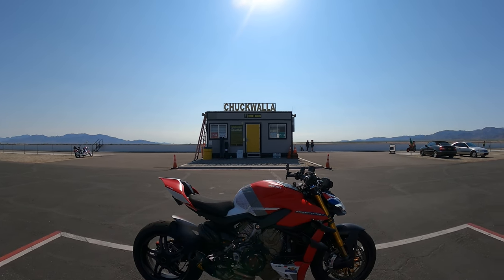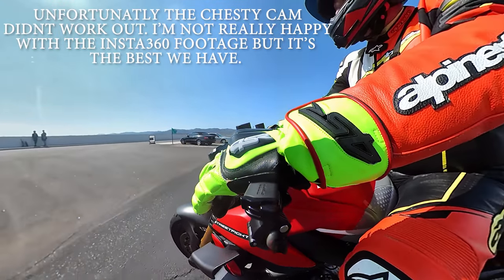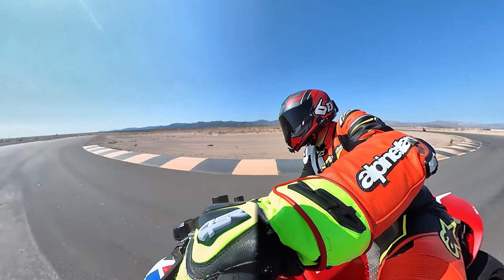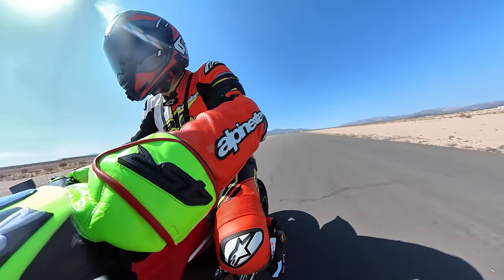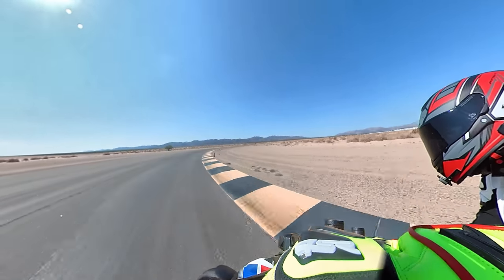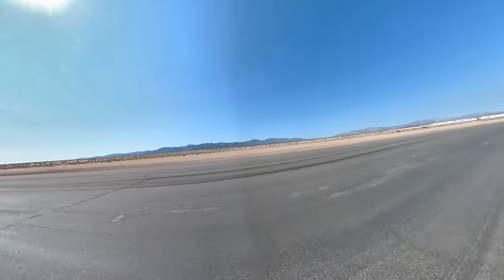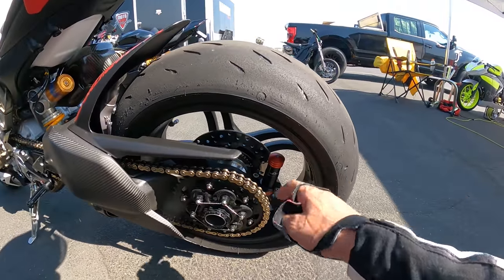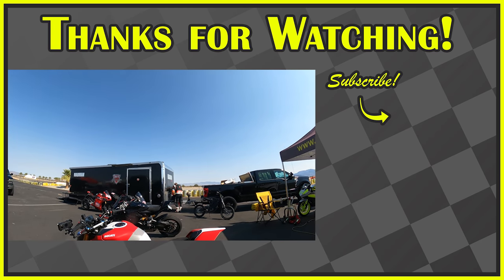Testing the Cordona Quickshifter on the Ducati Streetfighter V4 S at Chuckwalla Raceway